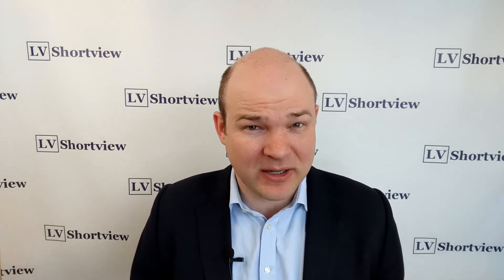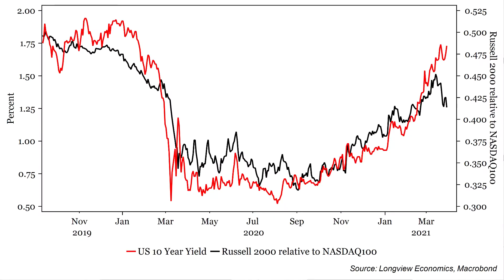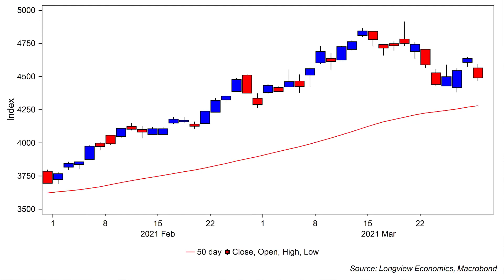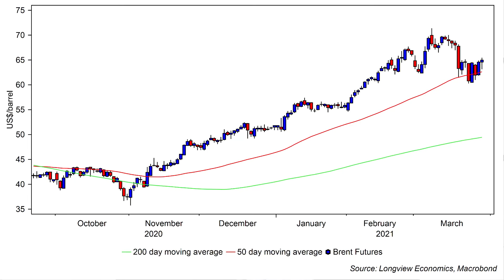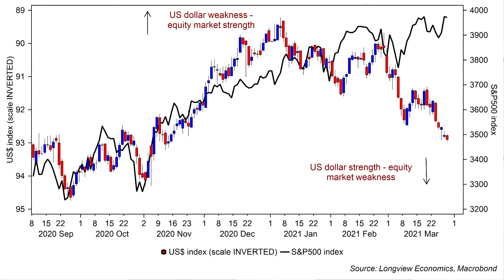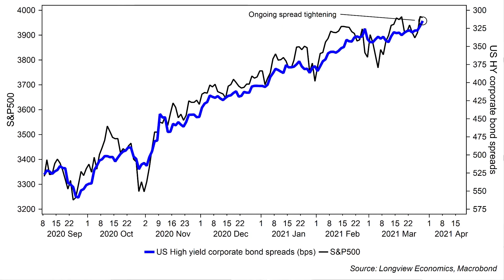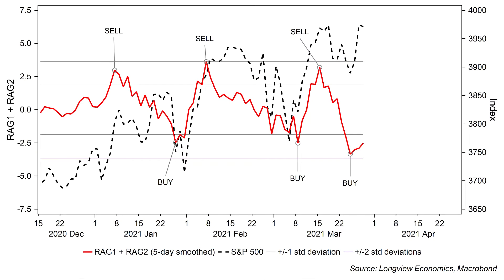"Unusual Market Rotation: What does it mean?" - ShortView Morning Market Hit (30th Mar 2021)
What matters today for traders:

• German CPI;
• US FHFA house price index, Case Shiller 20-city house price;
• Speech by Fed governors.